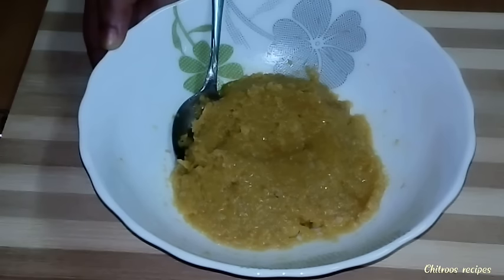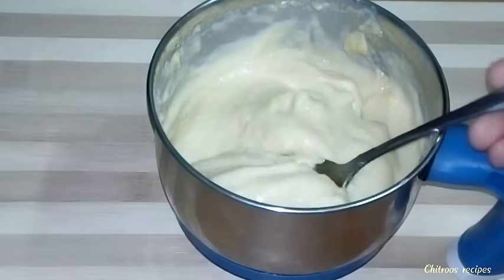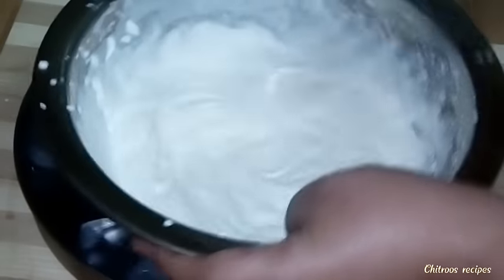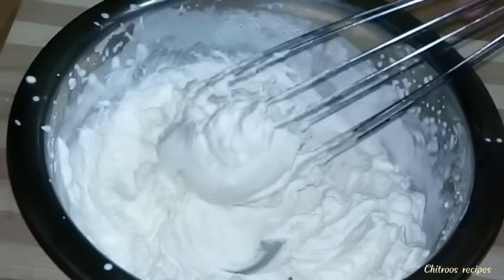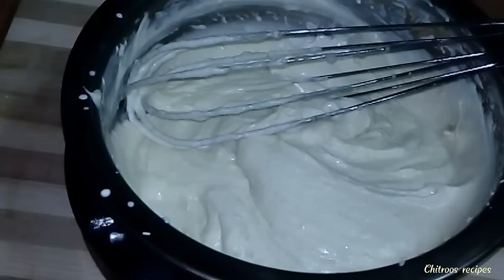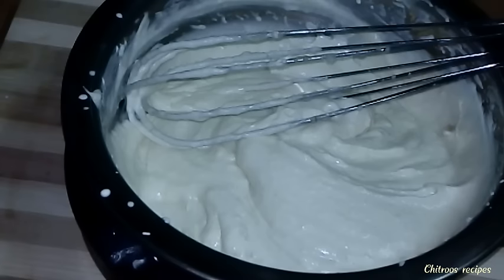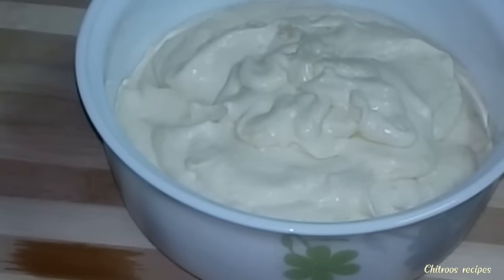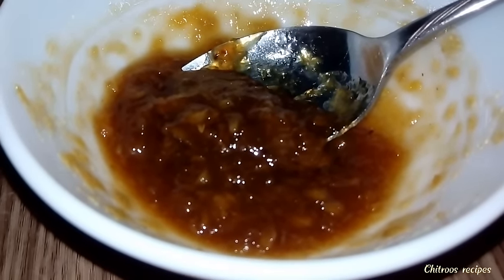Jackfruit ice cream/ചക്ക ഐസ്ക്രീം